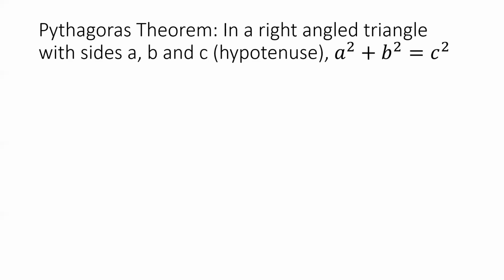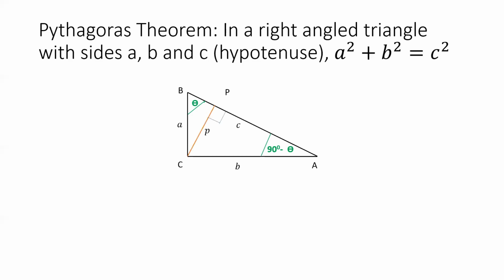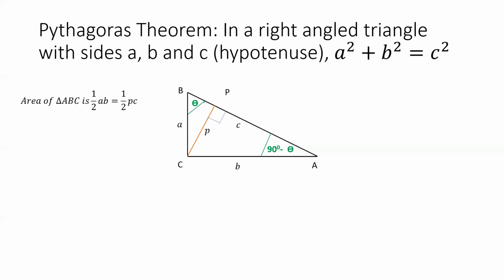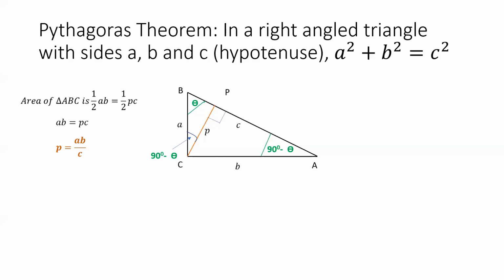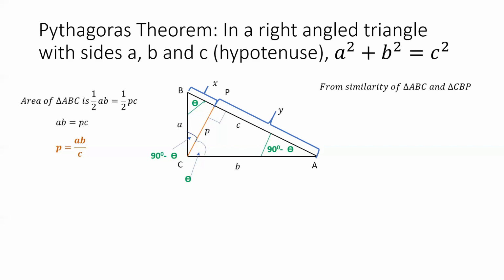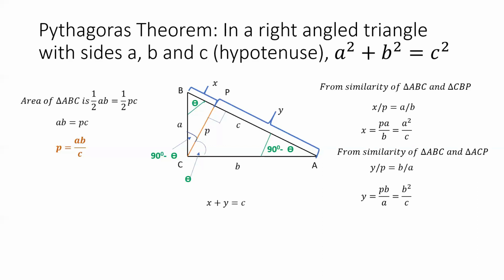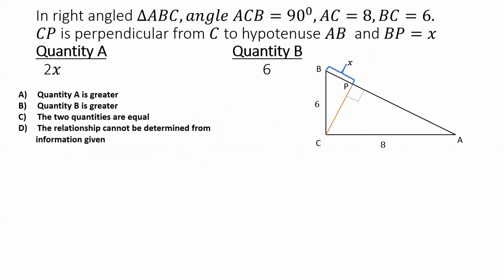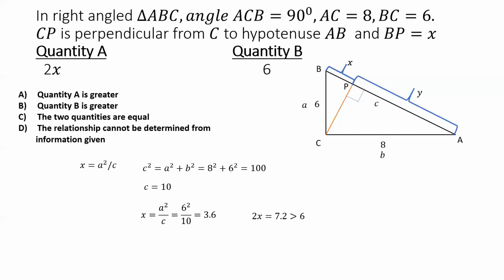Pythagoras Theorem | Proof with similar triangles and an important result | Geometry GRE GMAT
Learn how to prove Pythagoras Theorem without  construction of squares-- learn how to apply concepts related to similar triangles to prove this theorem and derive interim results that are important for quick problem solving